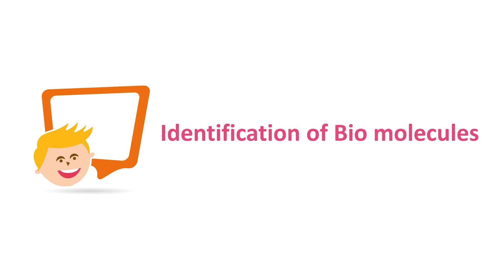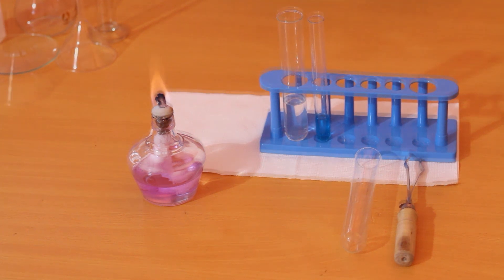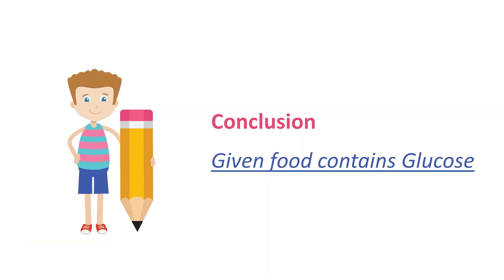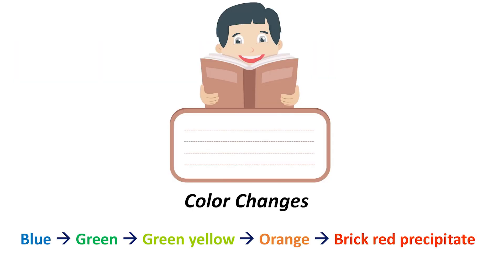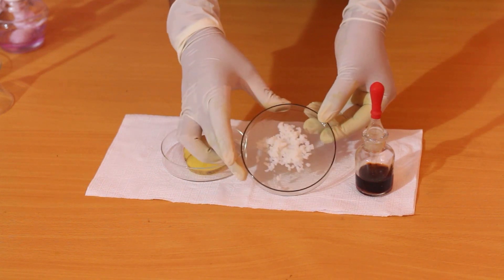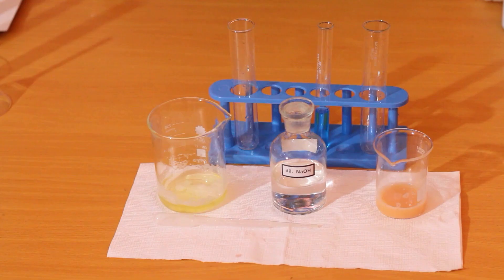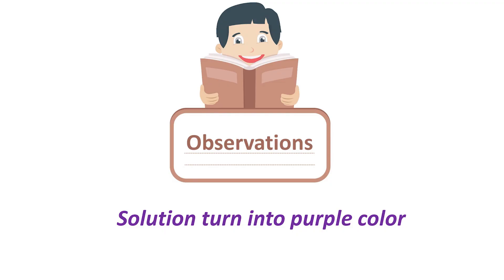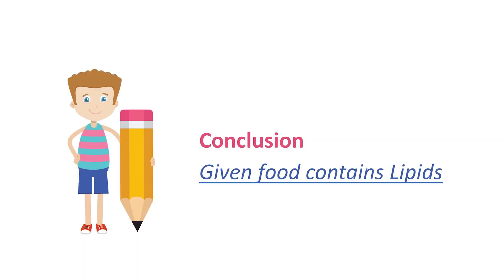Food tests - Glucose test, Benedict test, Starch test, Biuret test, Sudan III test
Food tests to identify carbohydrates, proteins and lipids.
Glucose test, Benedict test, Starch test, Biuret test, Sudan III test,
Tests for glucose, tests for starch , tests for fats, tests for lipids,
Identifying monosaccharides,
Identifying disaccharides,
Starch test, Iodine test,
For edexcel gcse

Attributions